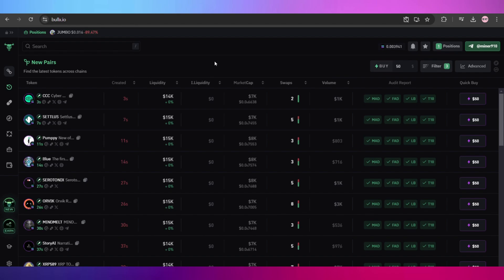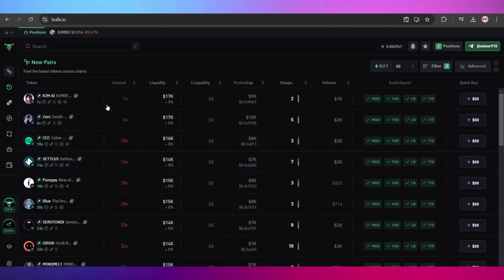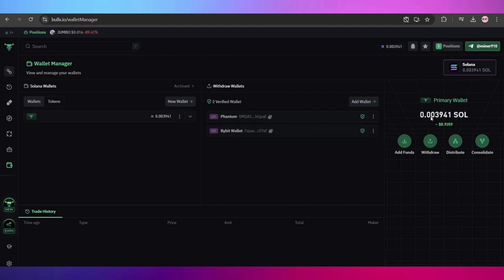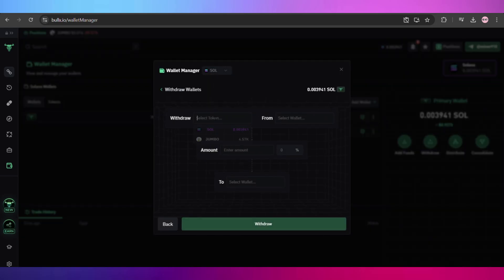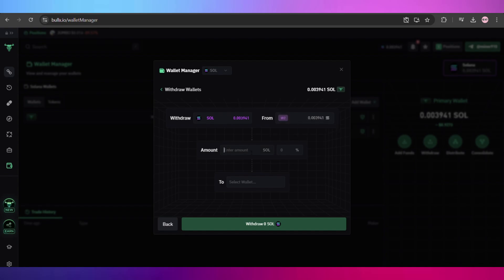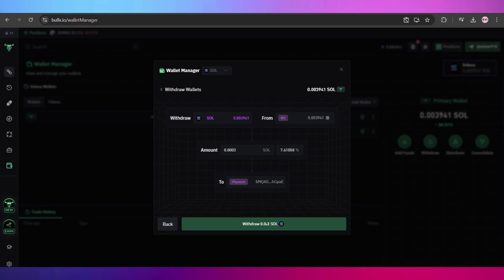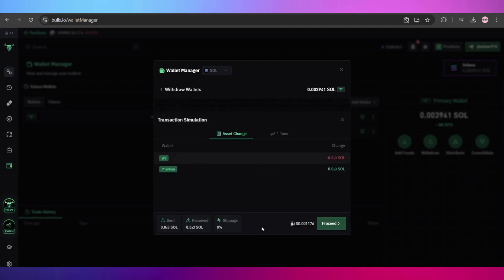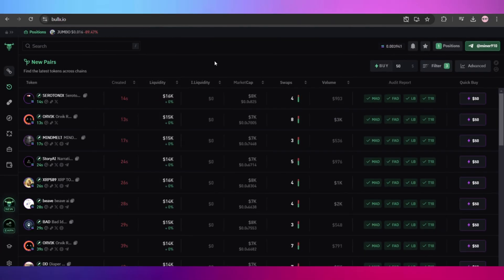How To Withdraw From Bullx 2024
In this video I will show you how to withdraw from bullx 2024